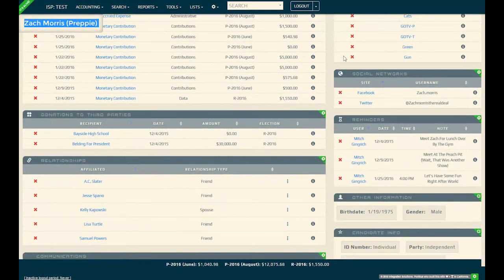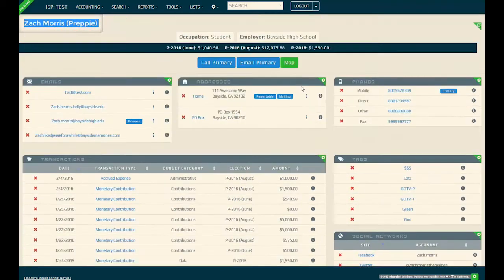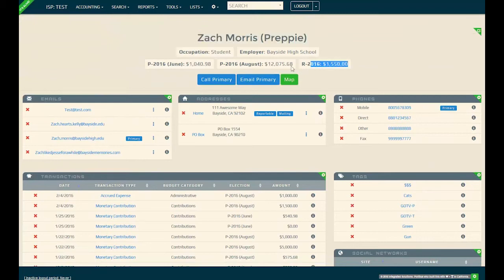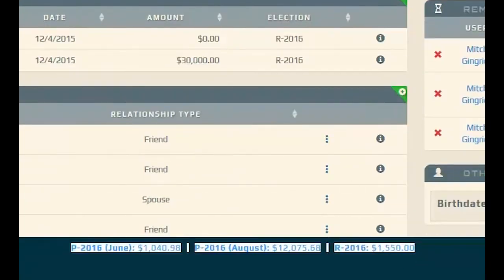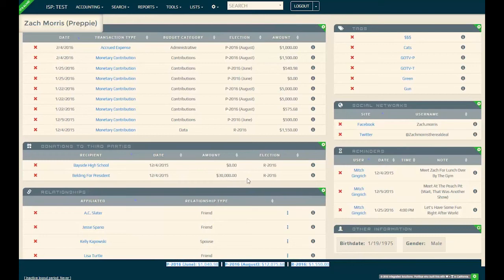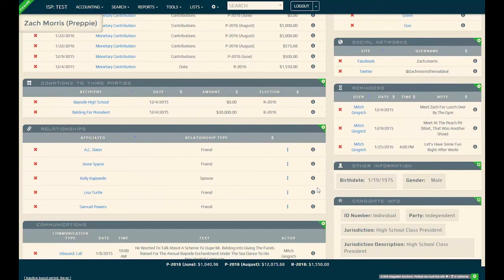Political Data Integrated Solutions Political Campaign Software Integration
ISP President Mitch Gingrich demonstrates how integration between Political Data Inc. and Integrated Solutions Political works. Hint: it's tight knit. ISP and PDI operate from a shared database, making any data in one accessible in the other.